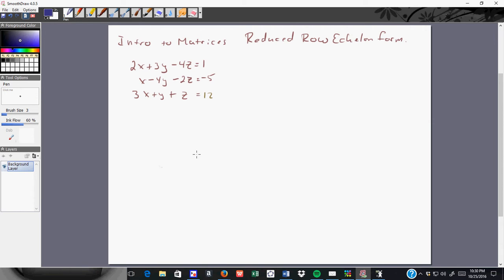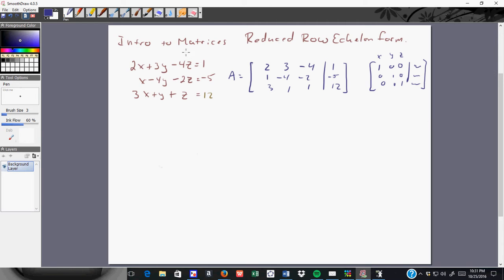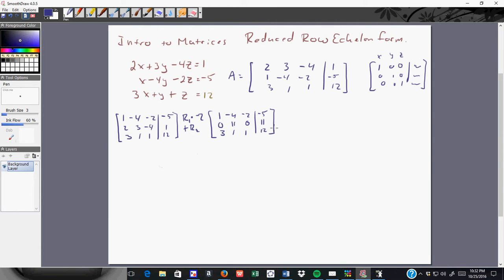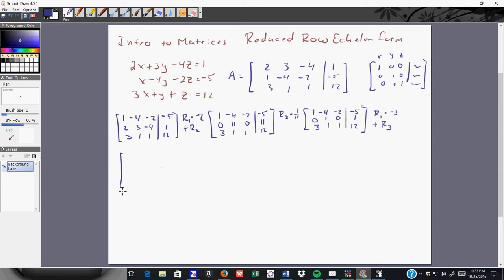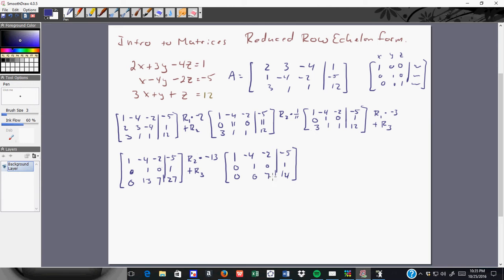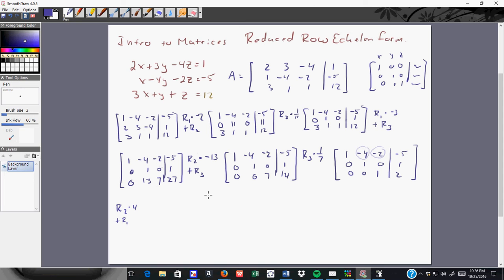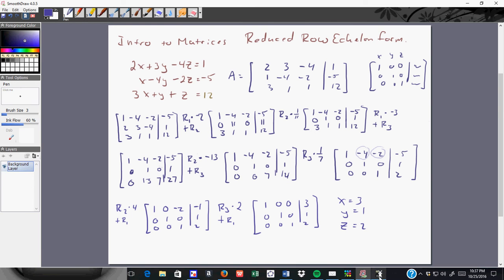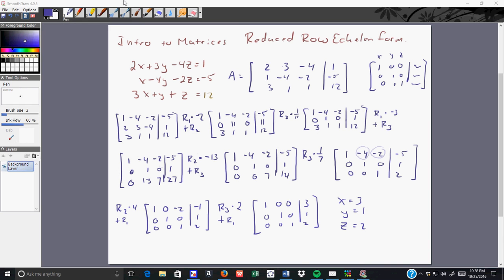Intro to matrices solving simultaneous linear equations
This is the third video in an intro to matrices list. It demonstrates how to use matrices to solve simultaneous linear equations